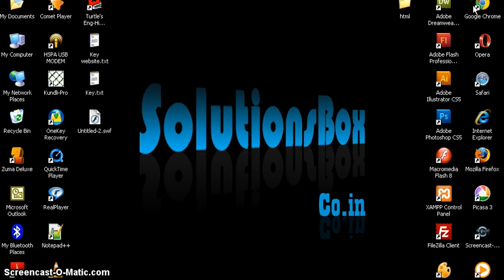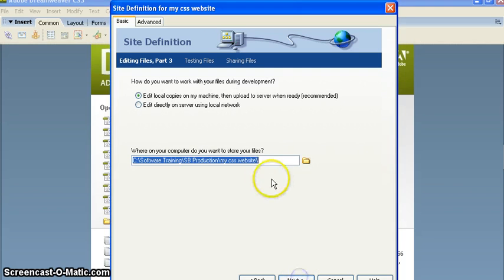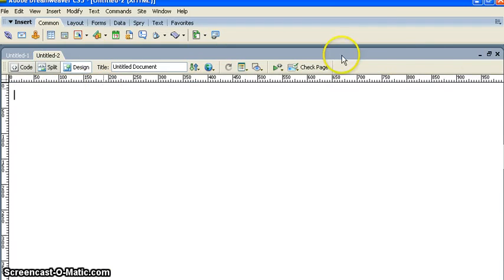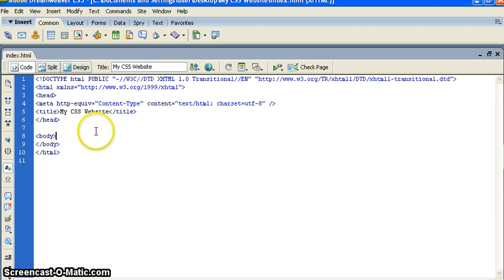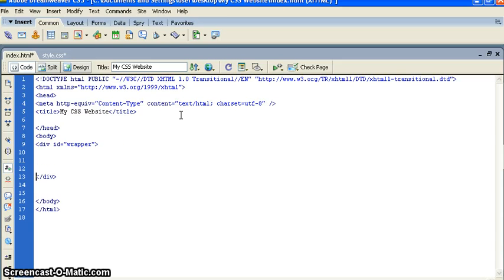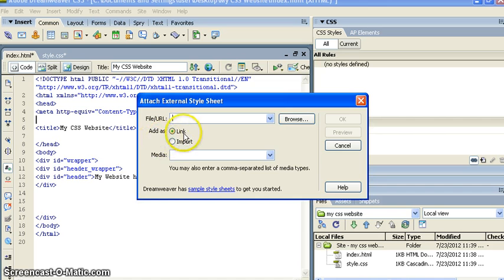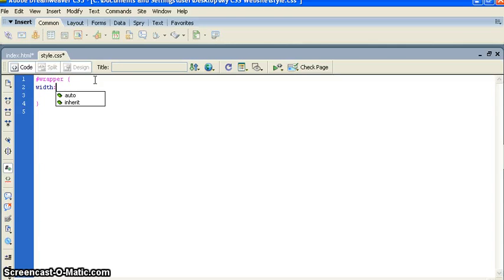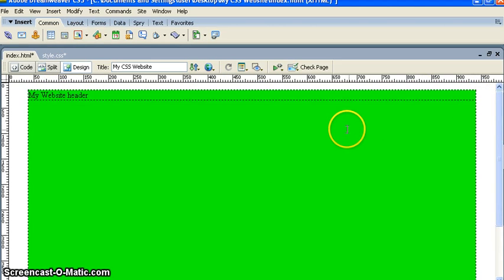CSS Website Tutorials 1 Indroduction Link CSS page with HTML and create Wrapper, Manage Site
CSS Website Tutorials-1- Introduction - Link CSS page with HTML and create Wrapper, Manage Site